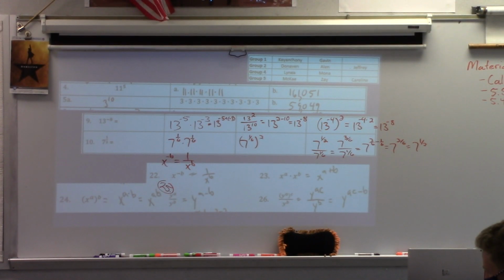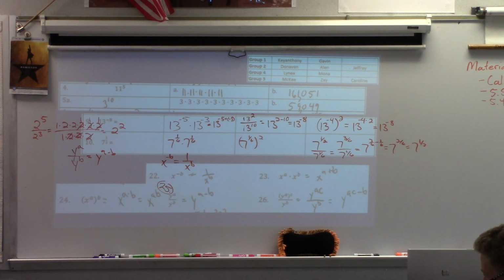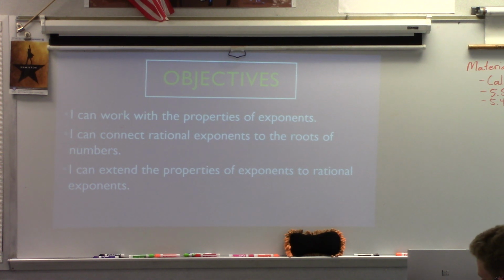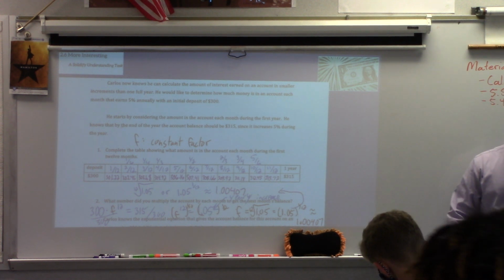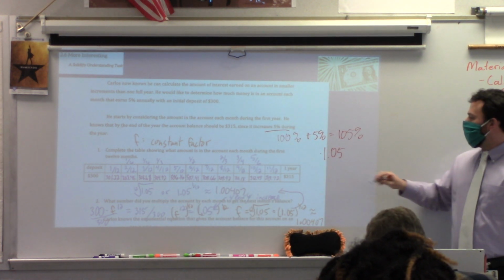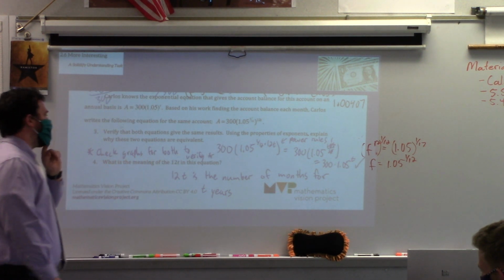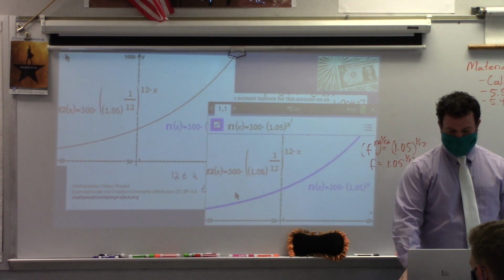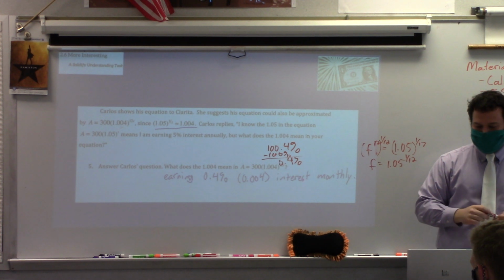Alg Connections Febr 1st Pt. 2 2.6 More Interesting #6-11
In starting this Monday, we just ran through homework questions and a quick recap of #1-5 before students worked together to wrap-up numbers 6-11.